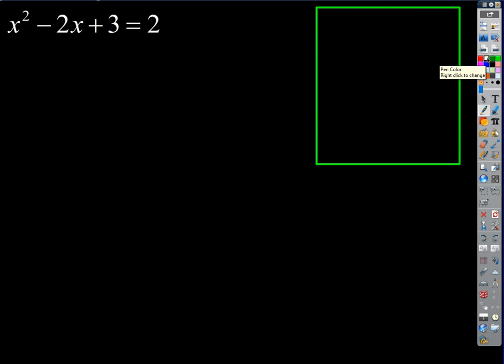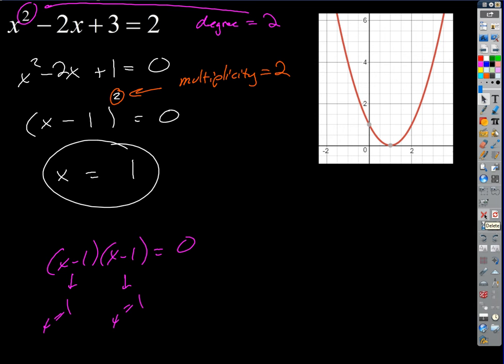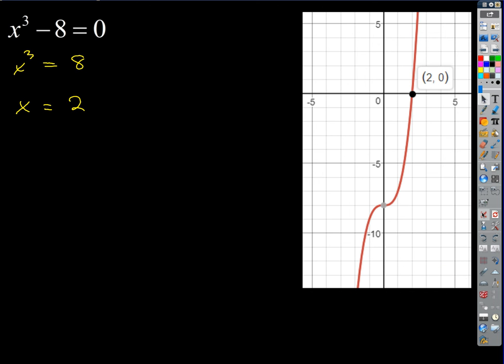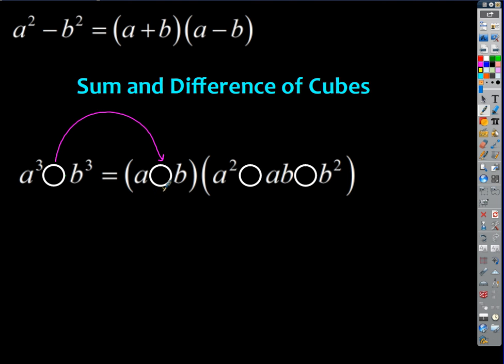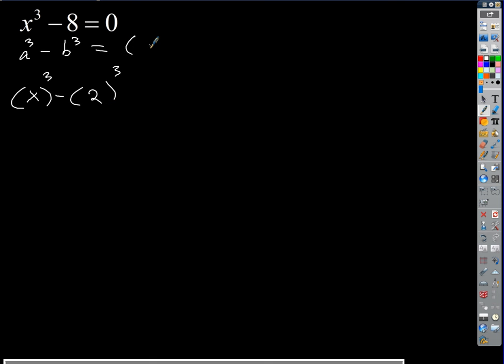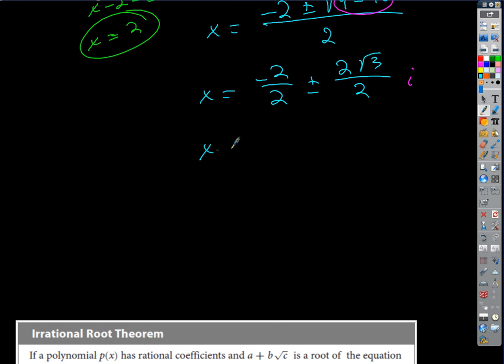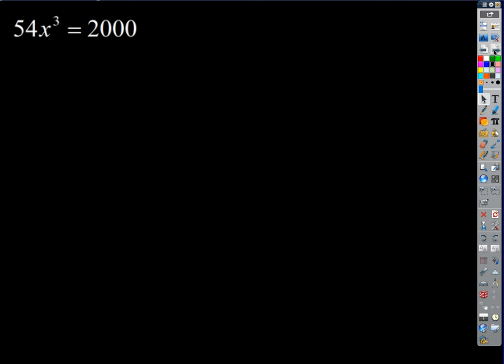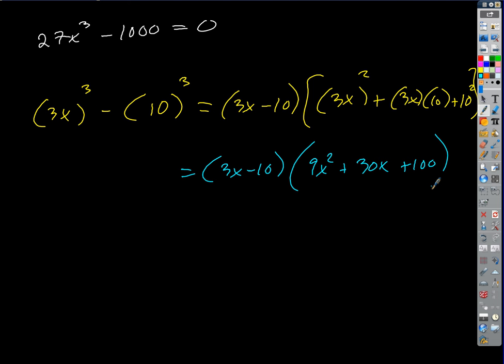2019 03 20 Factoring Polynomials using Binomial Factoring Patterns